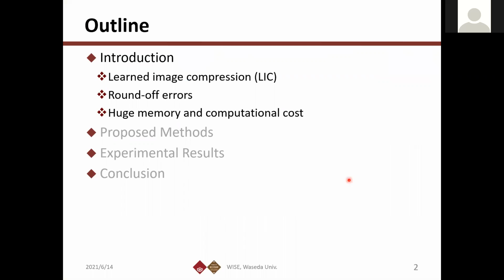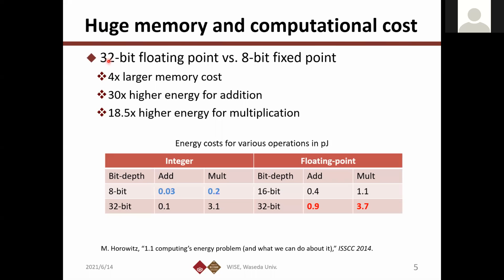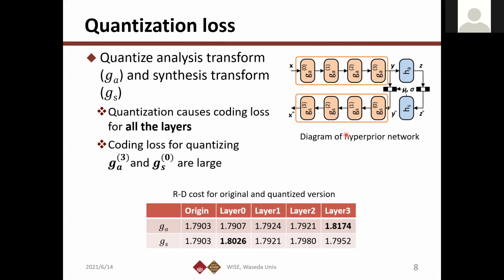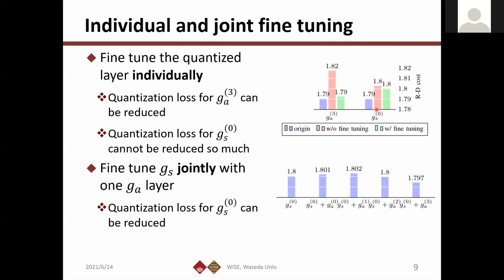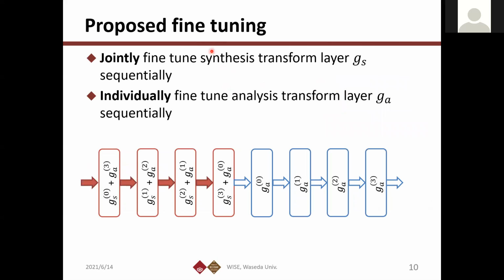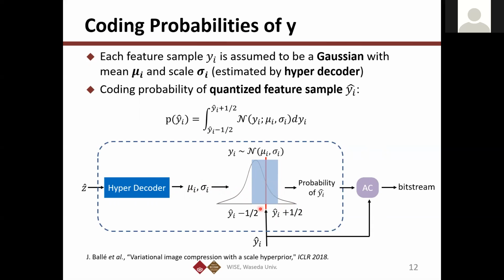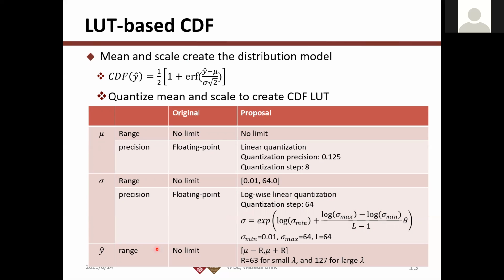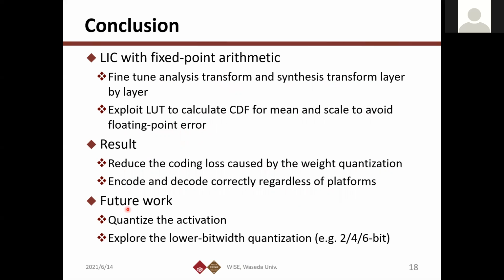SS3 1 Sun